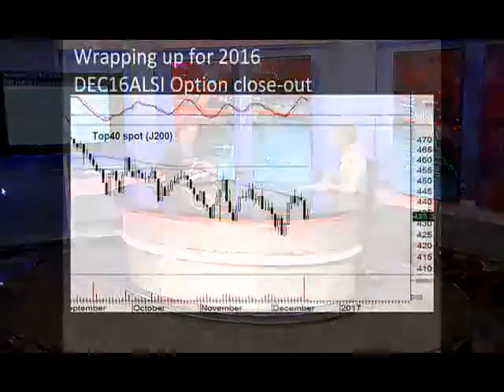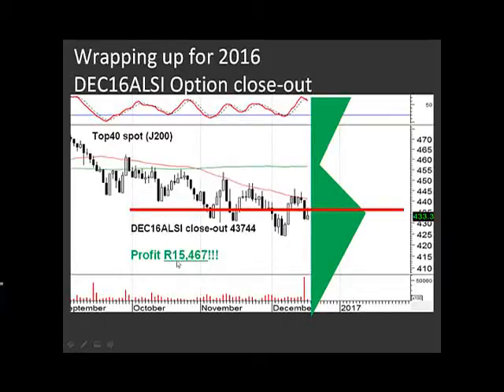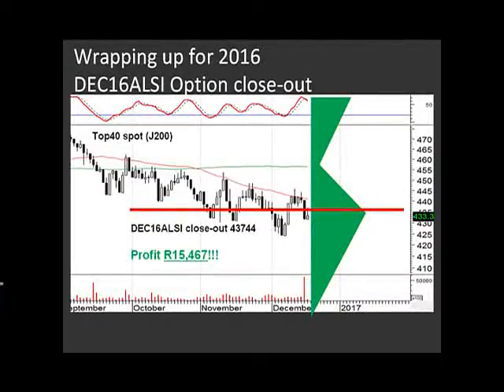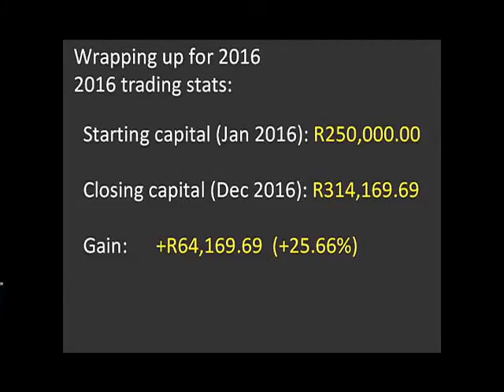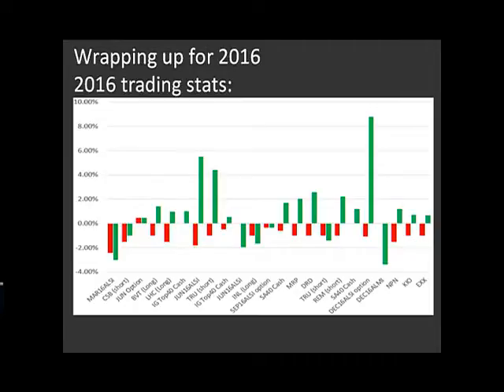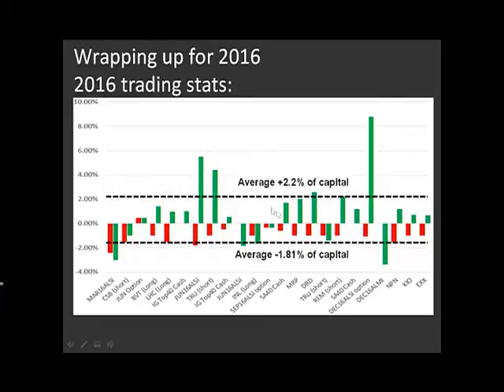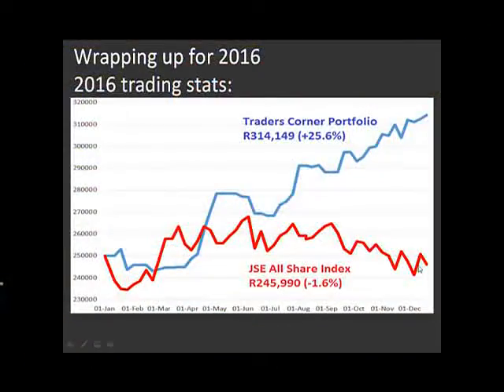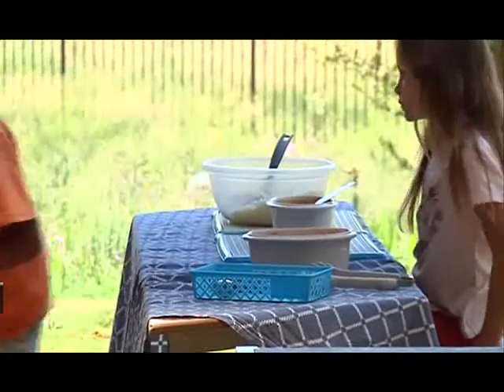20 December 2016: Wrapping up 2016 with a 25% profit to donate to charity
20 December 2016: Wrapping up 2016 with a 25% profit to donate to charity